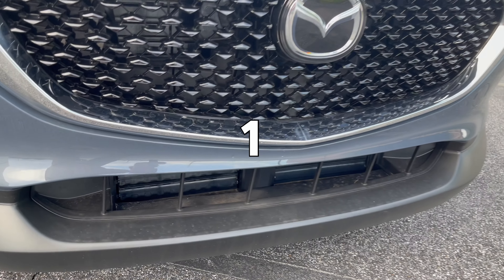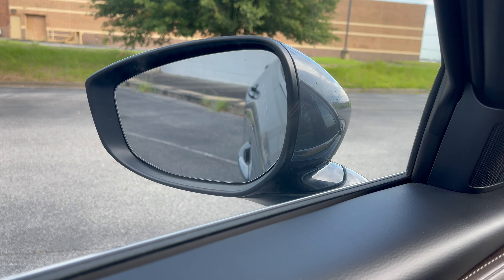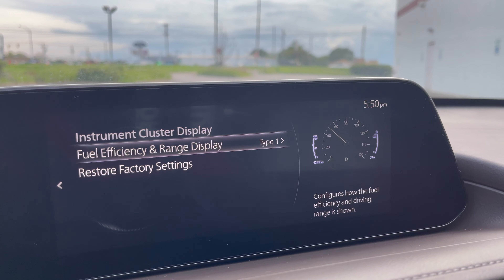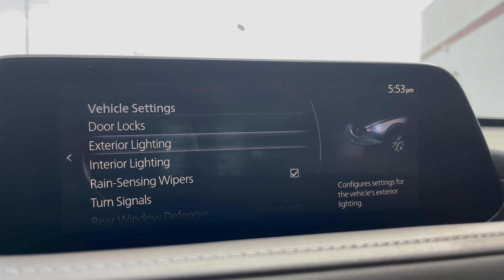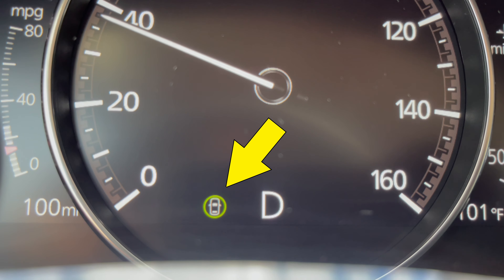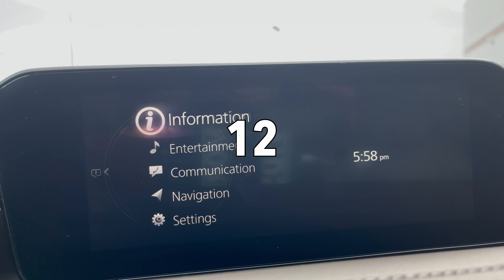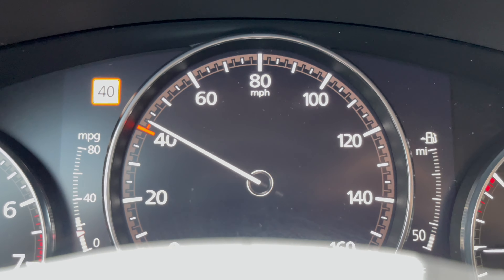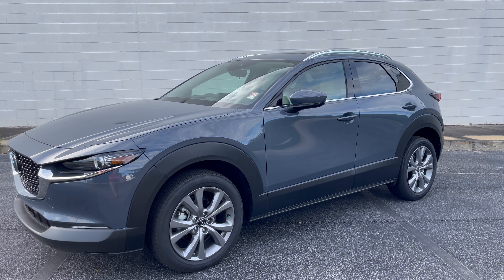2021 Mazda CX-30 | 10 Things You May Not Know About the Mazda CX-30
The Mazda CX-30 has been a great addition to the Mazda lineup.  In this car vid we cover 10 things you may not know about the Mazda CX-30.  There may be a few extras included also.

Which feature covered did you not know about?

Mitchell Mazda